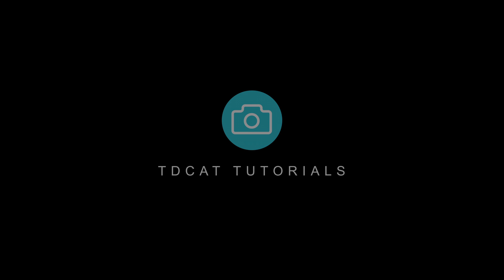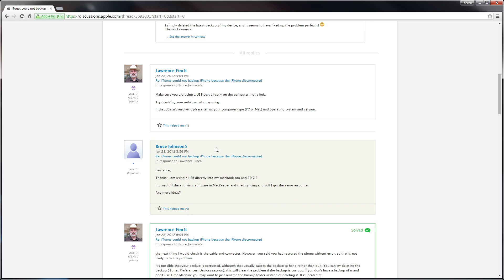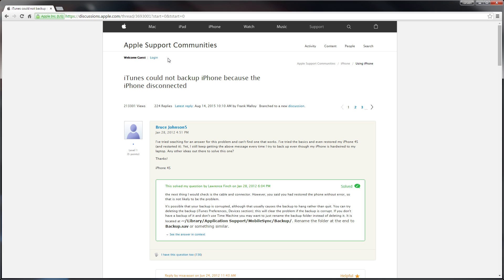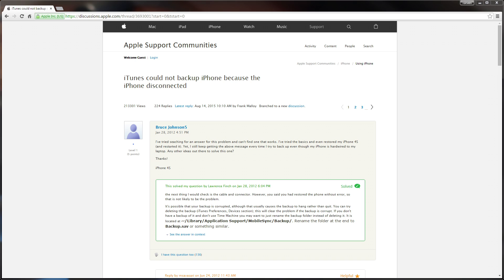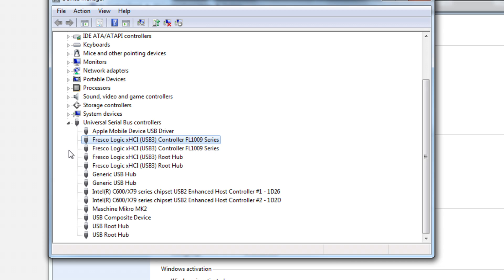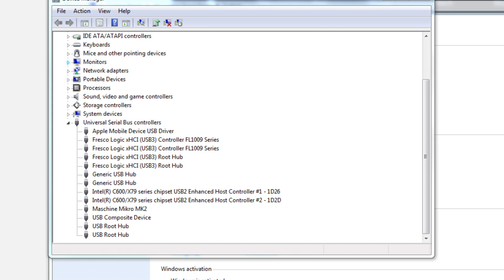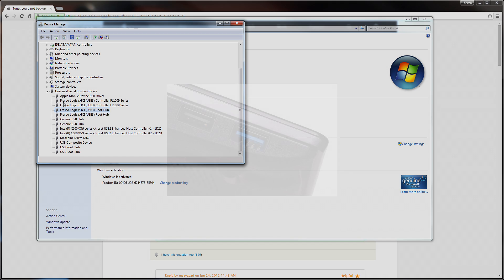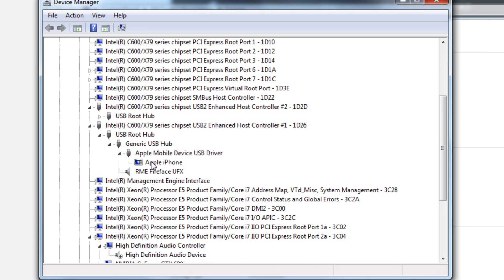iTunes - How to Fix iPhone Backup Disconnection Problem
A look at the age old problem in iTunes whereby backups fail with an error message stating...

"iTunes could not backup iPhone because the iPhone disconnected."

I came across this for the first time the other day and managed to solve it so I thought I'd post my solution. I'm not saying this will work for everyone but it might for some or may point you in the right direction. I hope it does though as there are already a lot of suggestions out there that definitely don't.